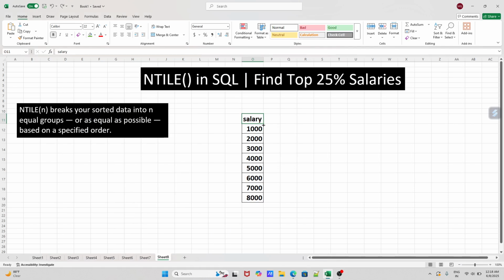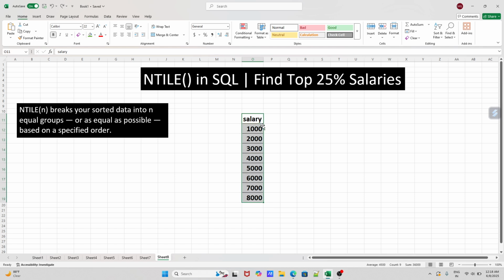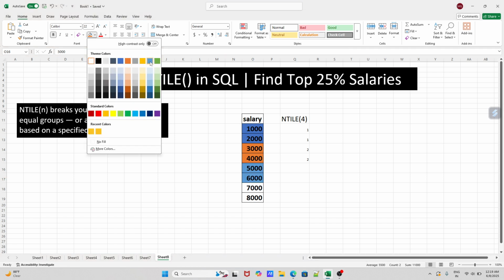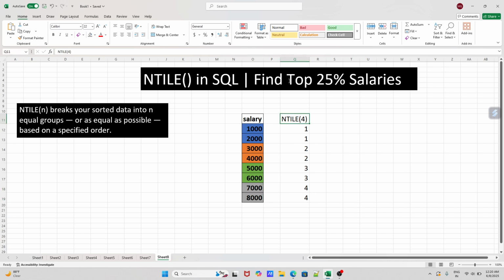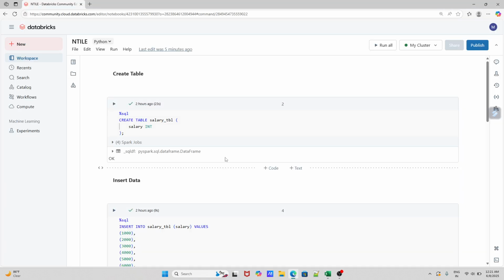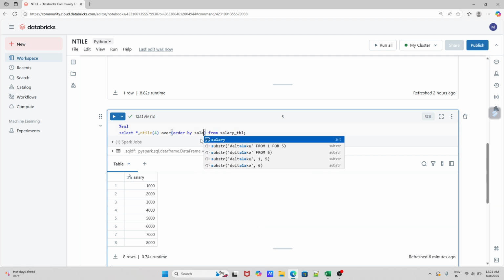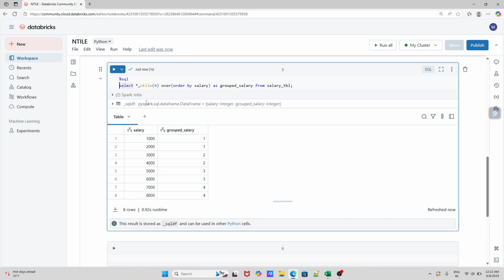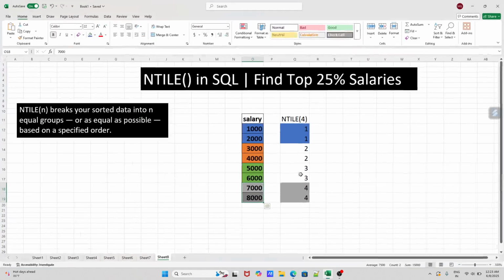NTILE() Window function in SQL | Find Top 25% Salaries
Learn how to use the powerful NTILE() window function in SQL to divide your data into quartiles and fetch the top 25% salaries with a real-world example!

In this video, you'll discover:
✅ What NTILE() does
✅ How to split data into equal groups (quartiles, percentiles, etc.)
✅ How to write a SQL query to get employees in the top 25% salary bracket

Whether you're preparing for a SQL interview or working on analytics dashboards — this is a must-know window function!

CREATE TABLE salary_tbl (
    salary INT

INSERT INTO salary_tbl (salary) VALUES
(1000),
(2000),
(3000),
(4000),
(5000),
(6000),
(7000),
(8000);